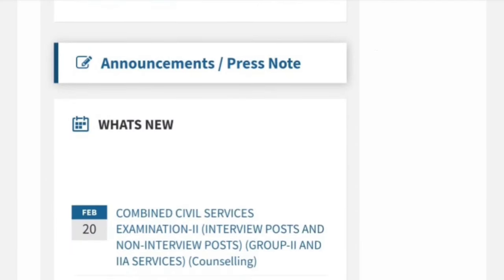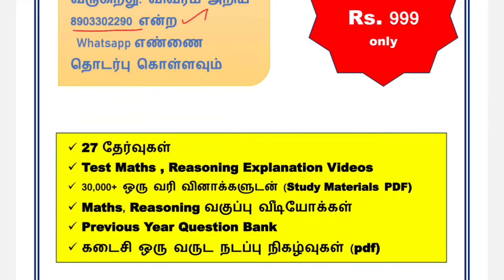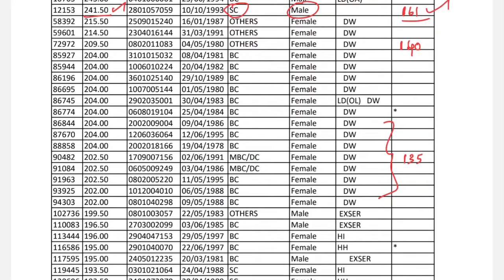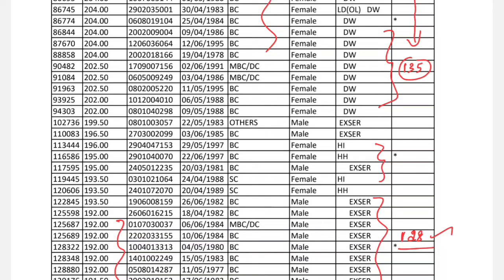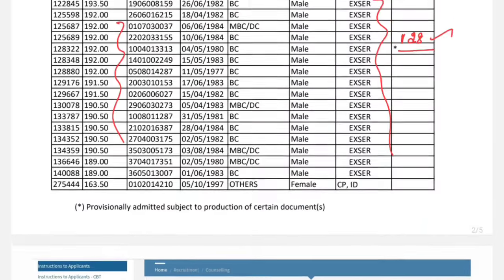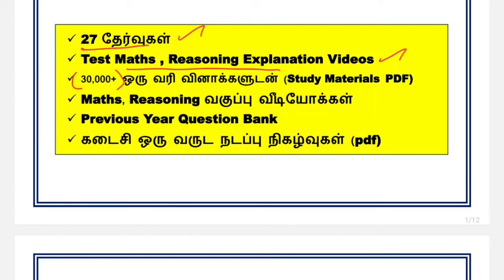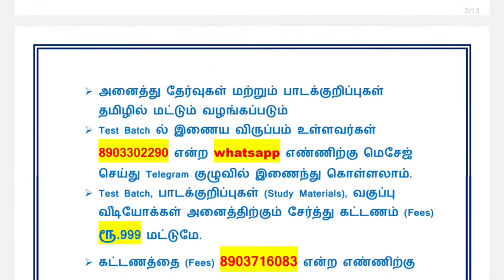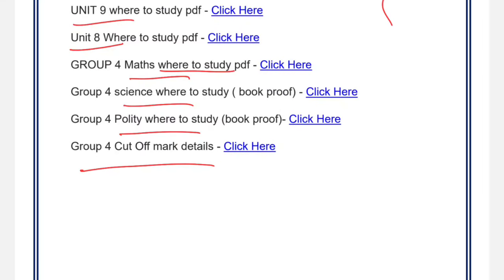TNPSC Group 4 resut pdf | Group 4 Final Cut Off | Group 2 Counselling | TNPSC today announcement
நமது சேனலின் TNPSC, SSC, RAILWAY பயிற்சி வகுப்புகளை  பெற 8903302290 என்ற WhatsApp எண்ணை தொடர்பு கொள்ளவும்

tnpsc group 4 syllabus 2024 in tamil

group 4 syllabus in tamil 2024

tnpsc group 4 notification 2024

tamilnadu jobs and govt news

group 4 notification 2024

municipality job vacancy 2024

tnpsc group 4 apply online tamil 2024

madras high court recruitment 2024

group 4 apply online 2024 tamil

tnpsc

tnpsc group 4 cut off 2023

group 4 pstm certificate in tamil

rrb je 2024 notification tamil

group 4 exam date 2024

pstm certificate online apply tamil

rrb group d new vacancy 2024 tamil

group 4 exam syllabus 2024 in tamil

railway group d new vacancy 2024 tamil

high court exam notification 2024

rrb je 2024 notification

mhc recruitment 2024

how to apply group 4 exam in online 2024

railway exam details in tamil

rrb alp previous year question paper tamil

secondary grade teacher qualification in tamilnadu

railway new vacancy 2024 tamil

tnpsc syllabus 2024 in tamil

rrb alp new vacancy 2024 tamil

railway new vacancy 2024

rrb exam details in tamil

group 4 syllabus in tamil 2023

tnpsc group 4 syllabus 2023 in tamil

how to apply in tamil

mhc exam date 2024

madras high court recruitment 2024 exam date

rpf new vacancy 2024 tamil

tnpsc notification 2024 in tamil

how to apply tnpsc group 4 exam online in tamil

tnpsc group 4 syllabus 2024 in tamil pdf download

rrb recruitment 2024 notification

group 4 syllabus in tamil 2024 pdf download

group 4 syllabus

group 4

group 4 exam details in tamil

railway exam question paper

tnpsc group 4 exam date 2024 tamil nadu

tnpsc group 4 maths syllabus 2024 in tamil

court exam notification 2024

railway police vacancy 2024 tamil

alp exam pattern tamil

group 4 exam apply pannuvathu eppadi

madras high court exam date 2024

tnpsc cut off marks 2023

mhc recruitment 2024 how to apply